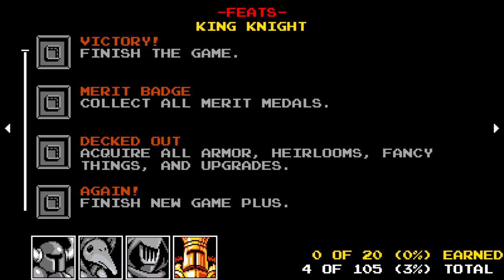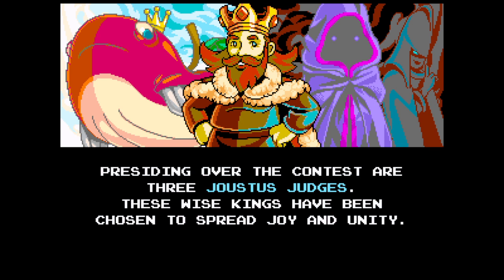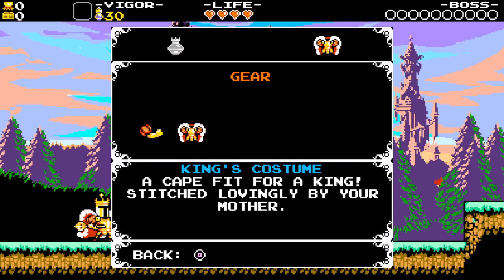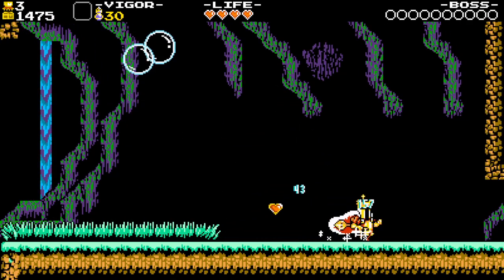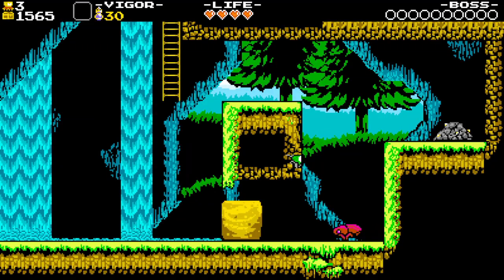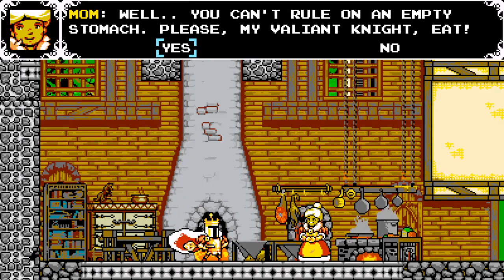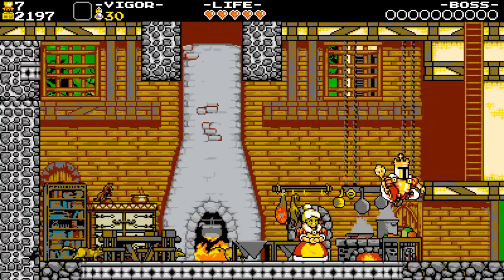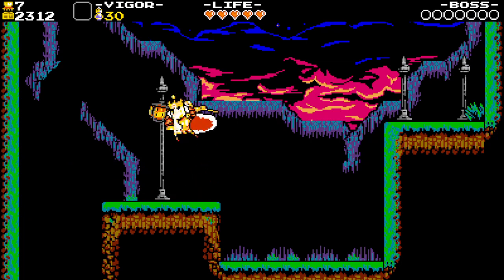Tsukonko the Fanda Plays: Shovel Knight: King of Cards Episode 1: To Camelot!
As Shovel Knight: Treasure Trove just released the new expansion, King of Cards, the King Knight scenario, I thought I'd check it out!